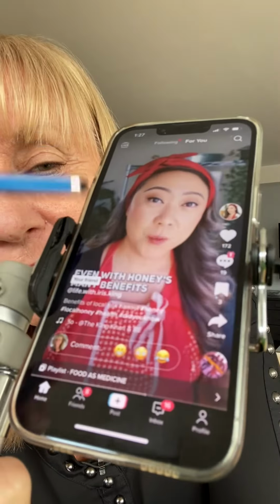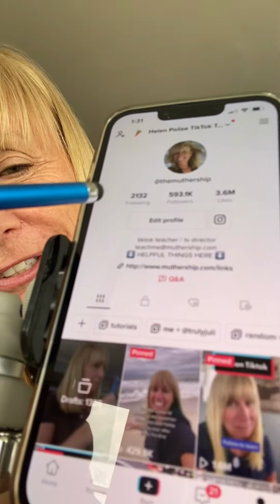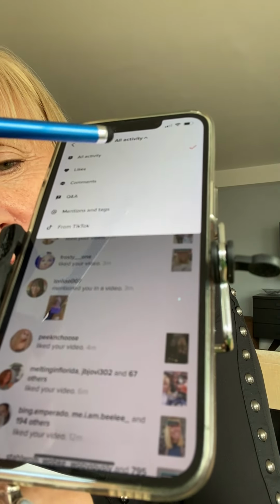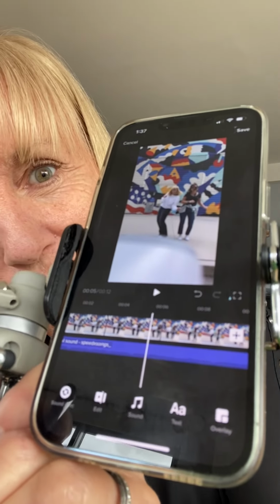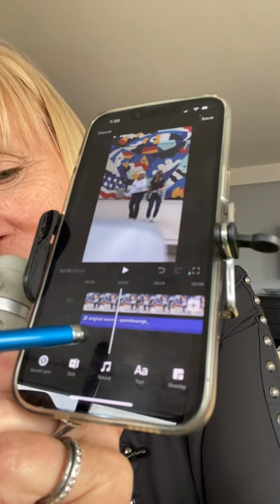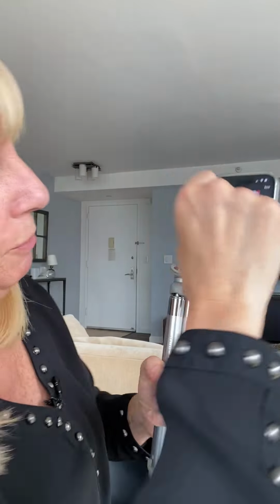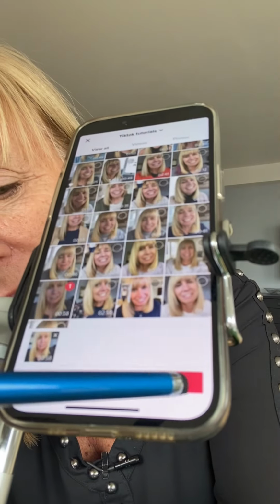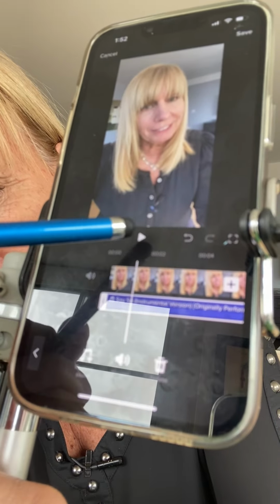TIKTOK NEW FEATURES - STUDIO EDITING BUTTON!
If your app was updated and things look different, this should help explain a lot of it!